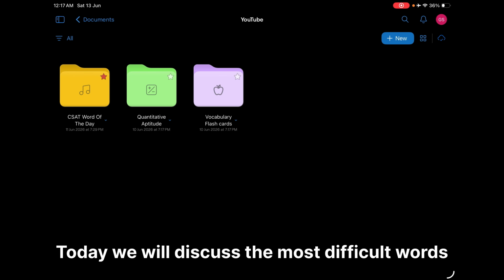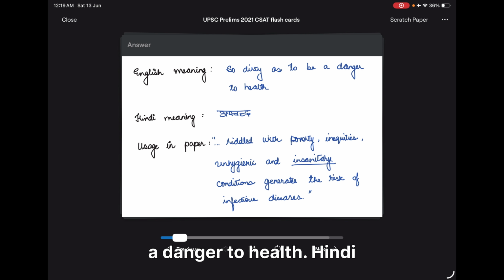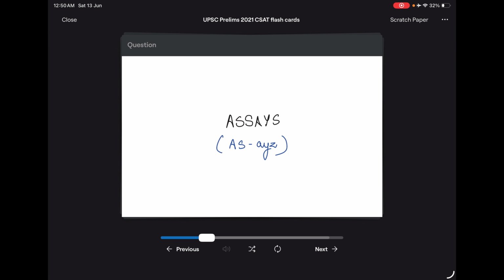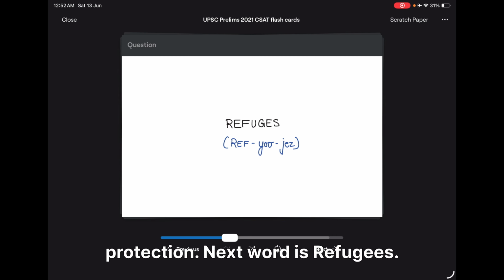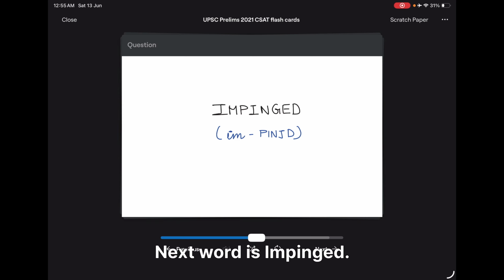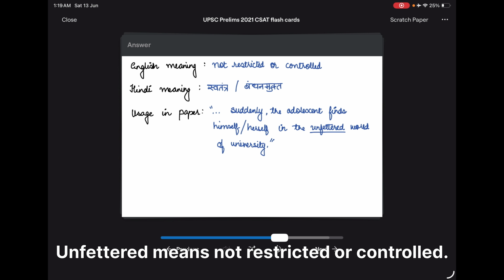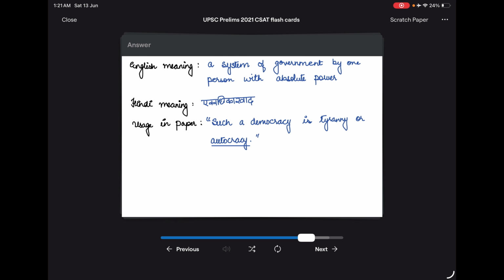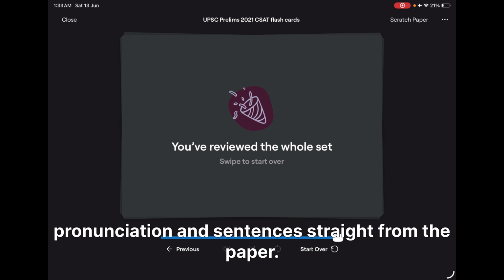45 Important Vocabulary Words from UPSC CSAT 2021 | Meanings & Examples from the Actual Paper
UPSC CSAT passages can feel difficult not because of the questions, but because of the vocabulary used in them.

In this video, I explain 45 important vocabulary words that appeared in the actual UPSC CSAT 2021 paper.

✅ Meanings in simple English

✅ Hindi explanations

✅ Example sentences taken directly from the UPSC CSAT 2021 paper

✅ Useful for UPSC CSE, State PCS, SSC, Banking, CAT, CLAT and other competitive exams

All meanings and explanations are designed specifically for UPSC aspirants, especially students from non-English backgrounds who want to improve their CSAT comprehension.